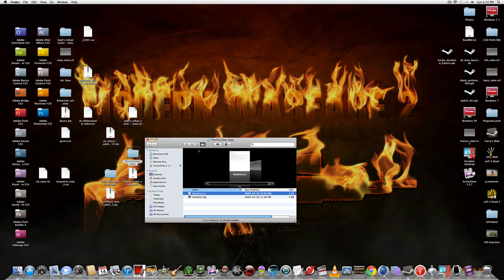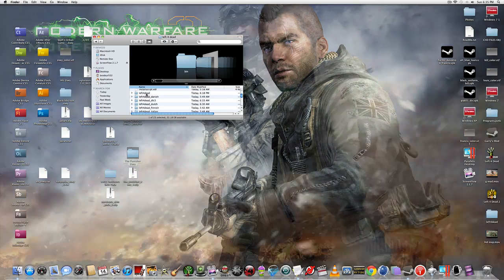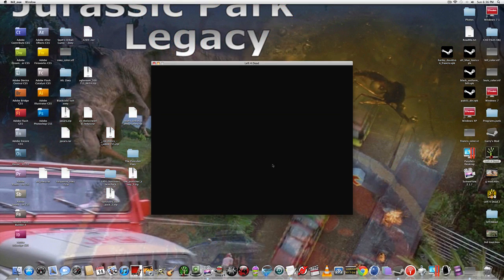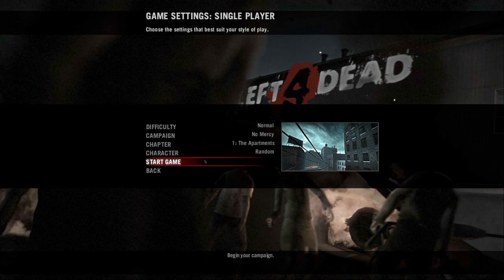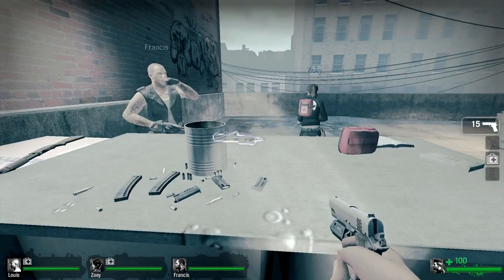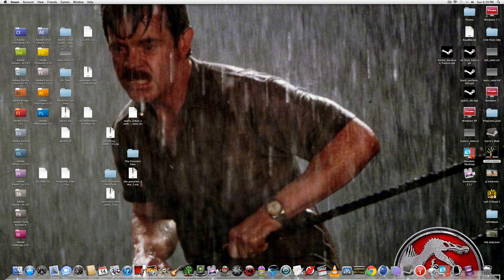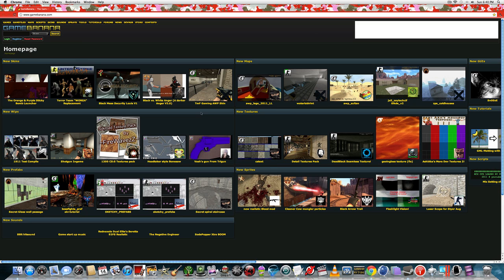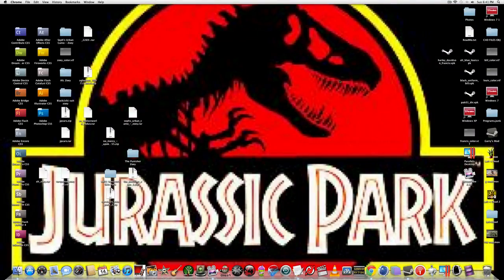Left4dead How To Add Skins MAC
I will show you how to add skins for mac in L4D